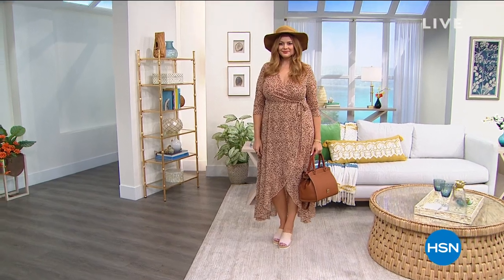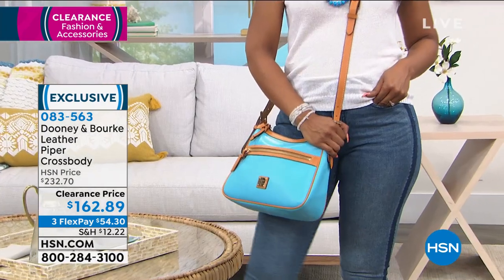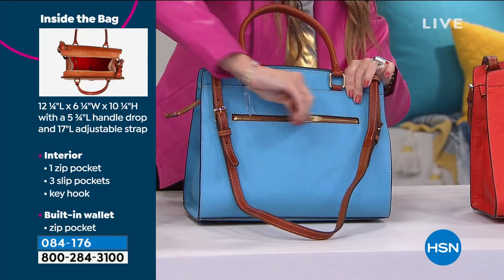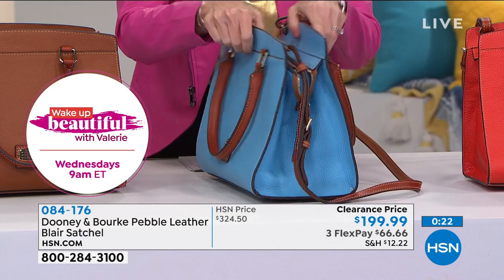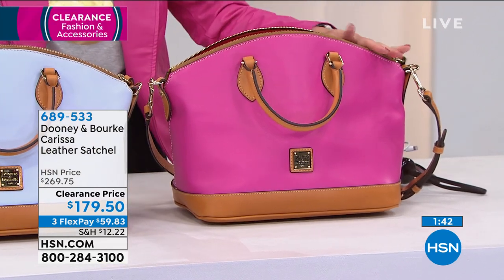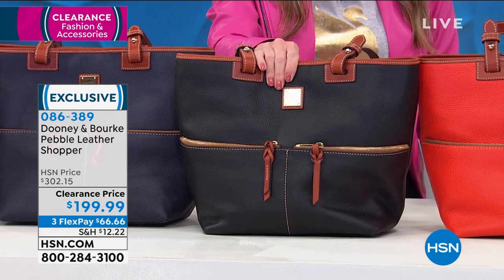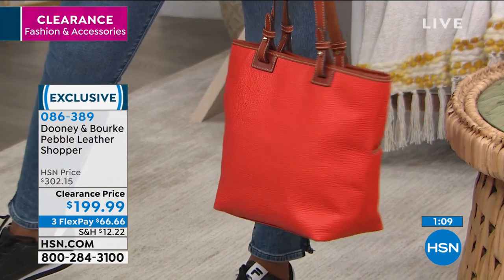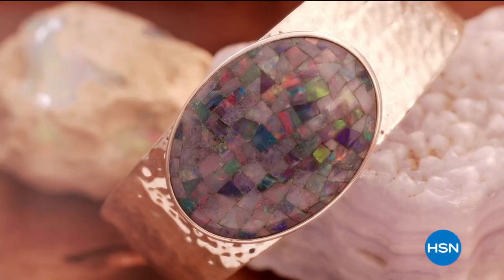HSN | AT Home 03.16.2021 - 09 AM